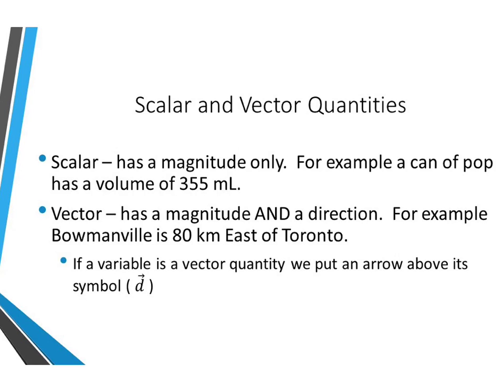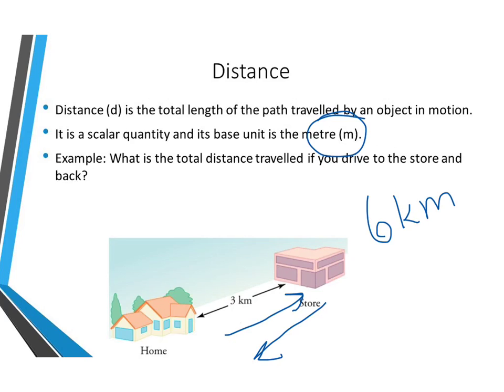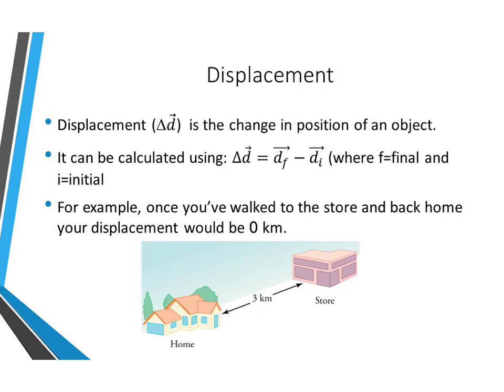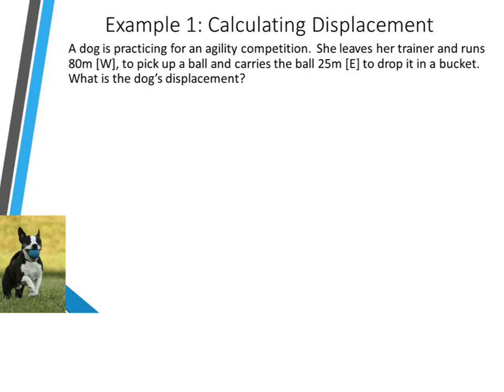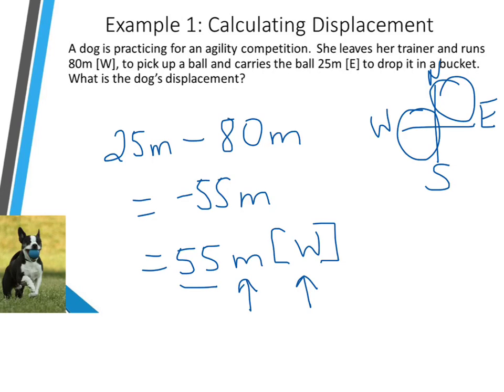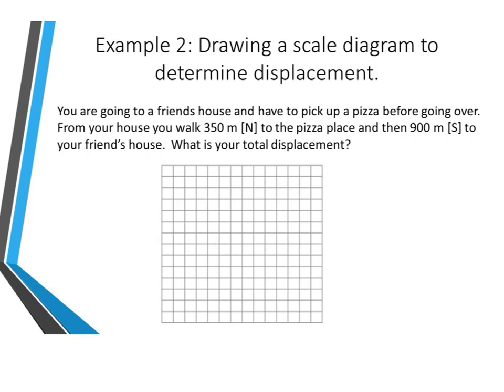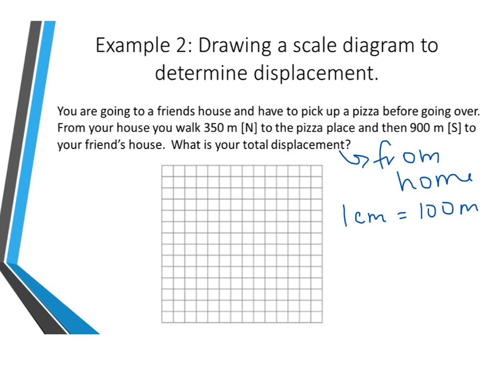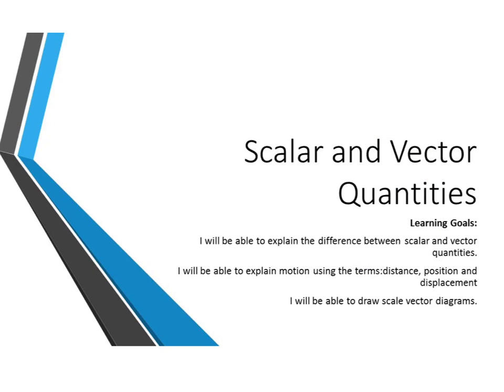Scalar & Vector Quantities